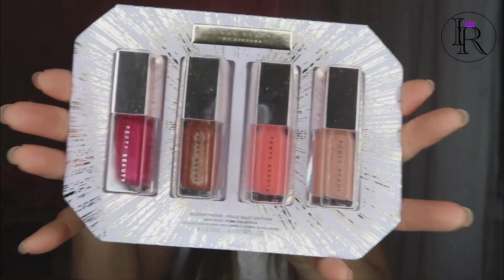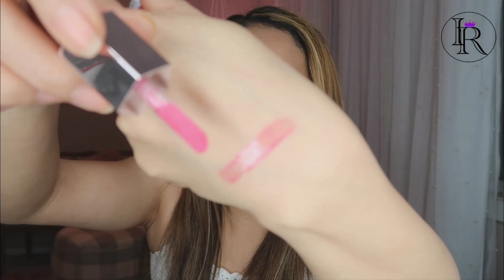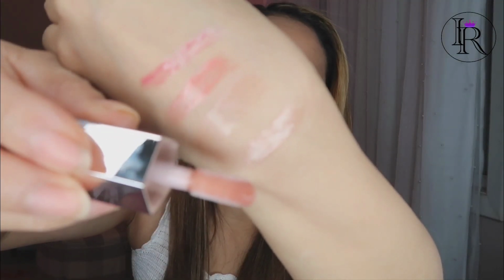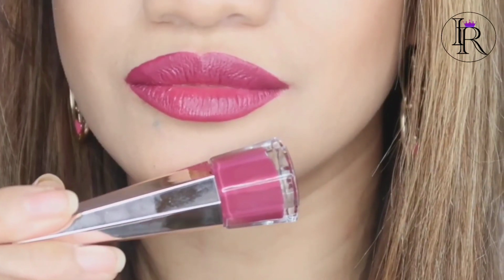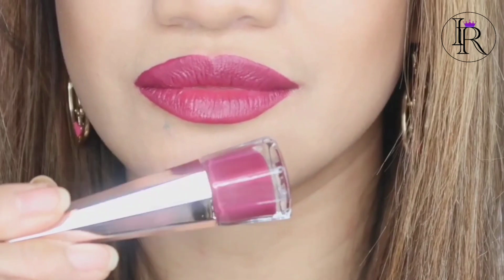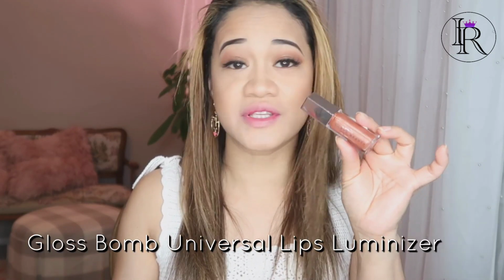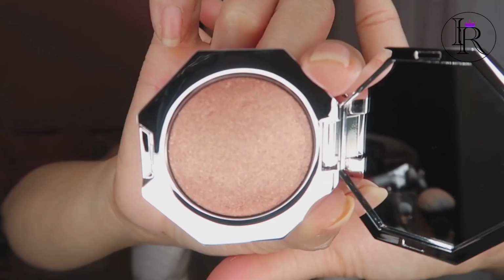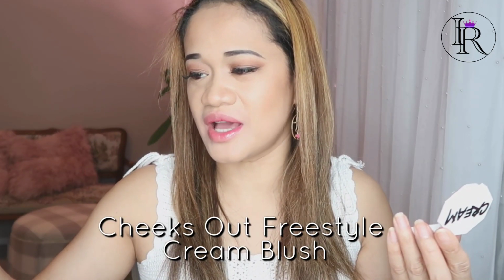RIHANNA FENTY MINI LIMITED EDITION LIPS COLLECTIONS | UNBOXING +SWATCHES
I am super excited on this unboxing Rihanna collections! Keep watching because you guys will love the products @rihanna @fentybeauty